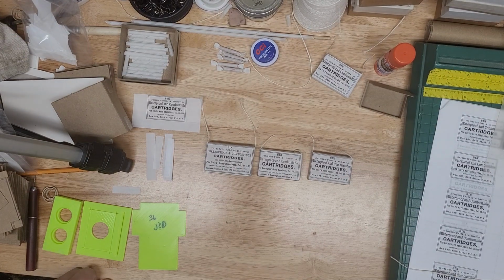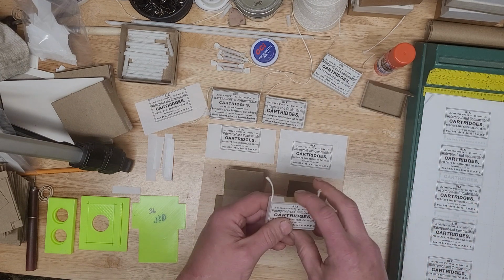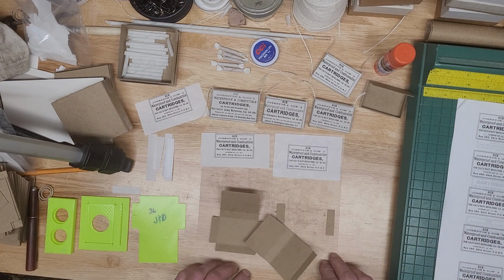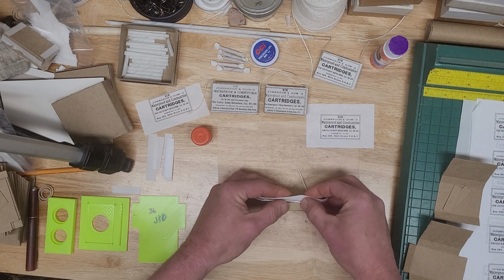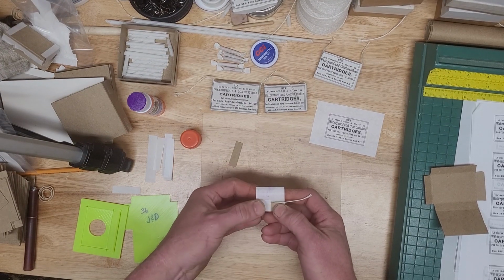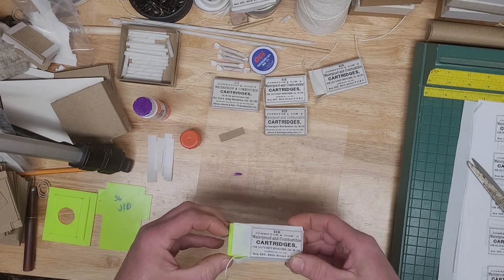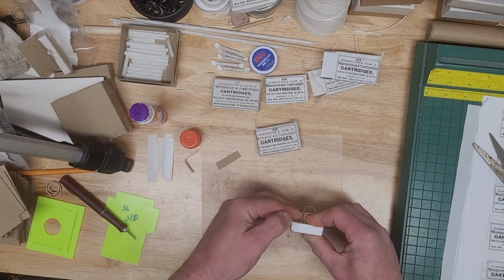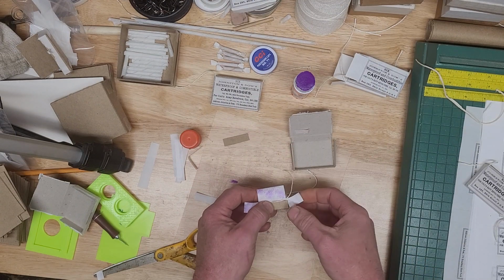Johnston and Dow Paste board boxes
A how to on making Johnston and Dow paste board boxes.